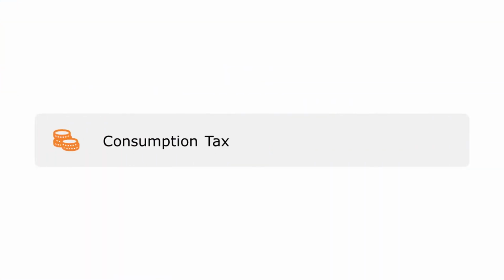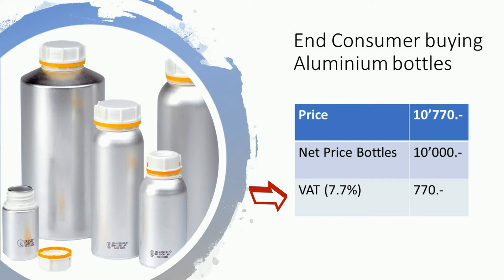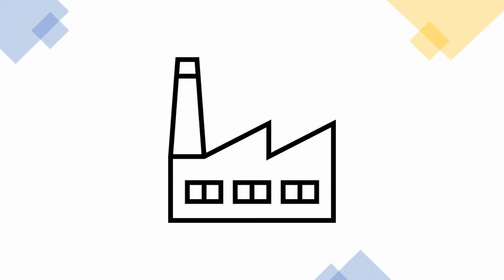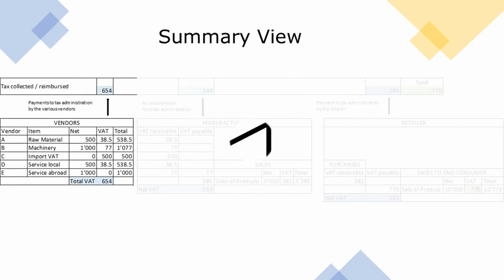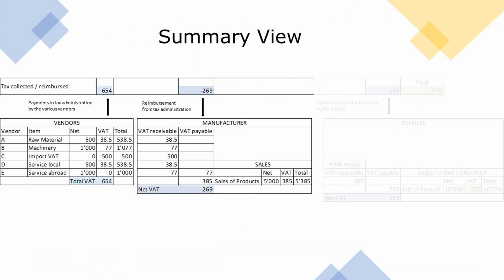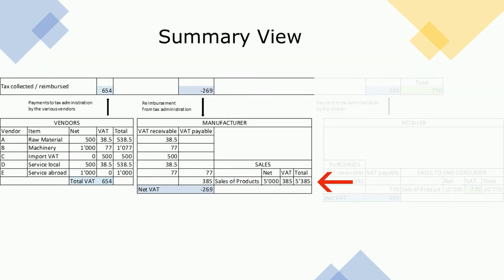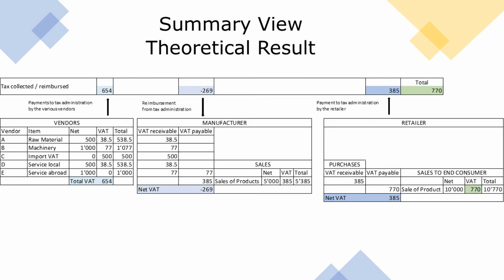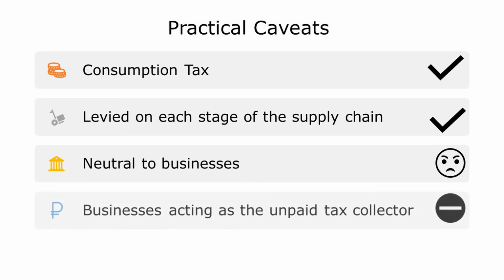Basic Principles of Value Added Tax Systems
This is our first video of a short series of explanatory videos around indirect taxes and business processes. It explains the key elements of value added tax applied on business transactions and teaches a comprehensive understanding of how VAT is levied over the entire supply chain.